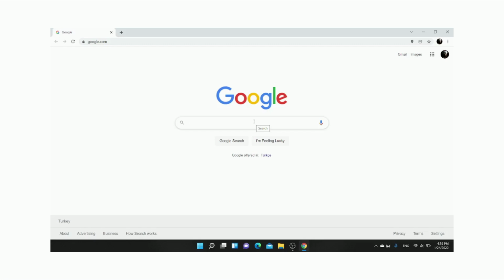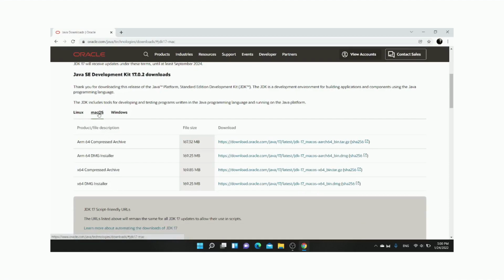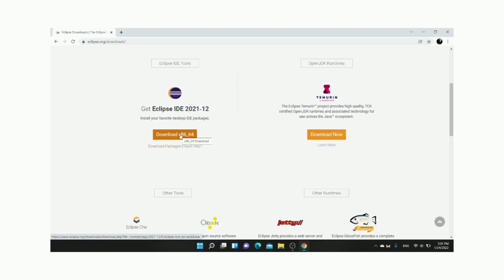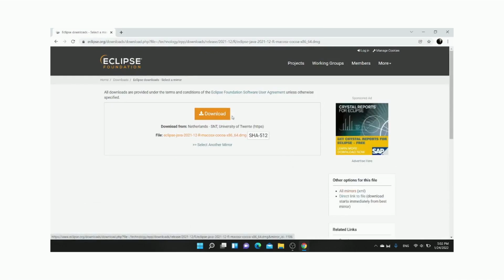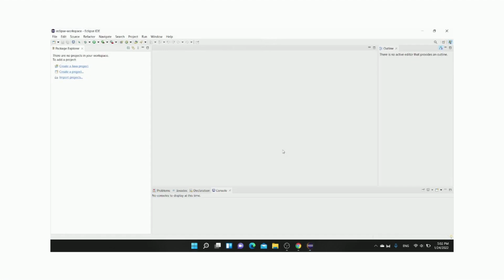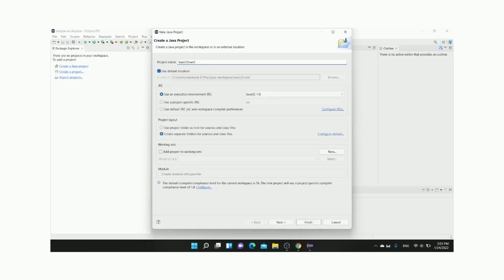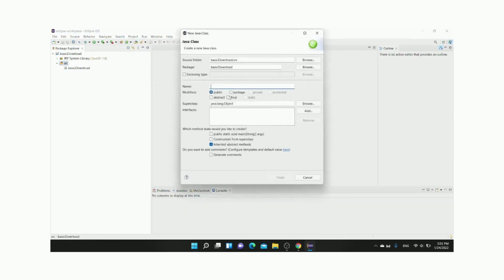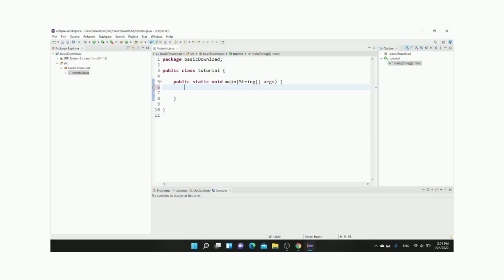How to Install Eclipse IDE on Windows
How to install Eclipse and  Java JDK 10 on Windows.
In this video I am going to show you How to Install The Latest Version of  Eclipse .

What is an Eclipse ?
Eclipse is the most popular IDE for Java application development.
In 2001, IBM formed a consortium to support the development of Eclipse IDE.
In 2004, it become the Eclipse Foundation whose main vision was to guide, implement, and share the development of open-source (software whose source code is released under a license) Eclipse projects in a vendor-natural environment.
It is an open-source Integrated Development Environment (IDE). It is written in Java. It is used to develop Java applications (Java SE and Java EE).
It is also used to develop applications in other languages, such as C, C++, PHY, Python, Perl, and other web projects with the help of extensible plug-ins.
We can run it on different platforms, like Windows, Linux, and macOS. Presently, it is the widely used IDE for developing Java applications.